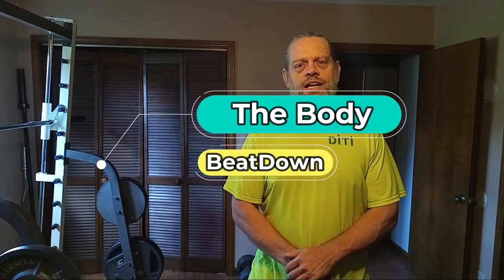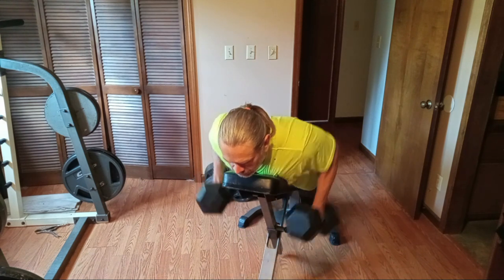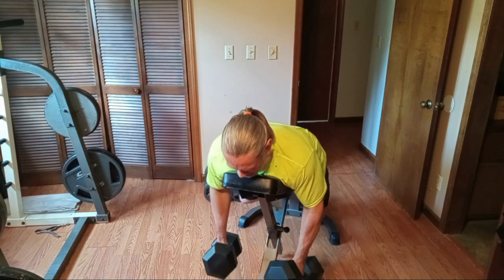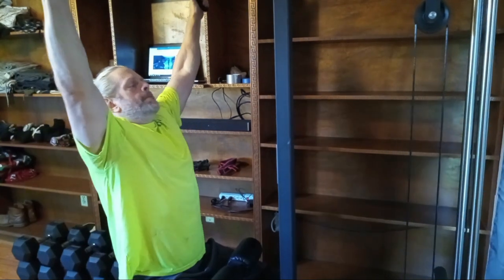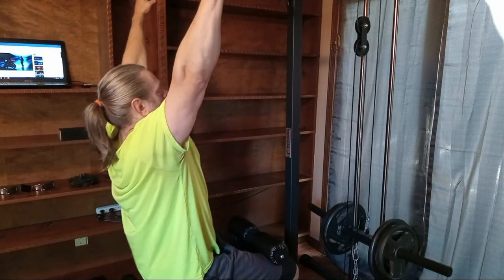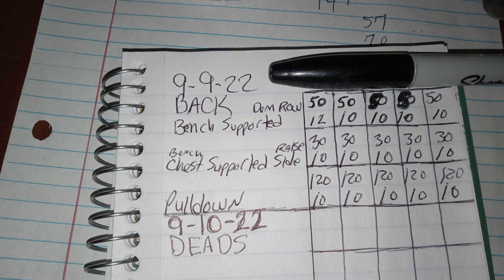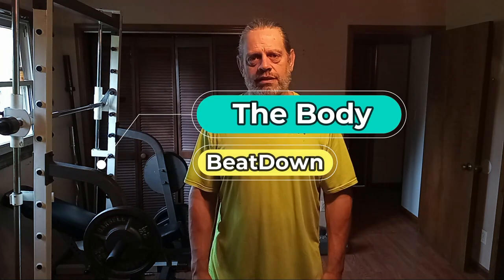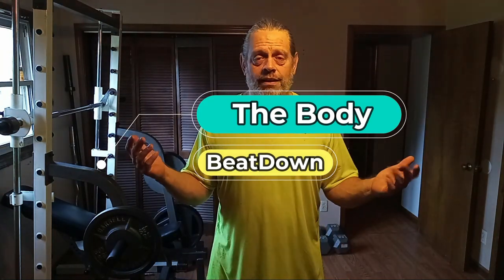Back Workout Plus Health Update and More 9 9 22